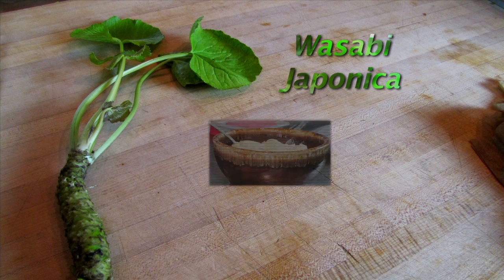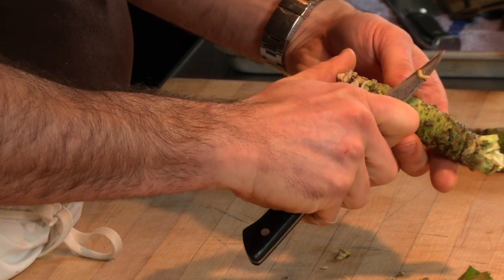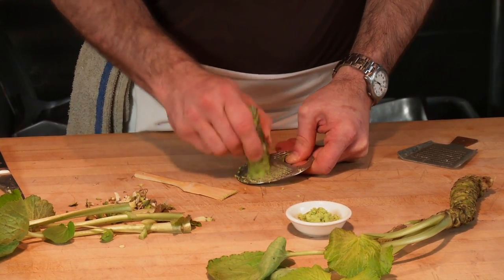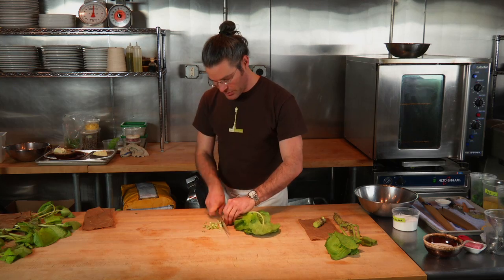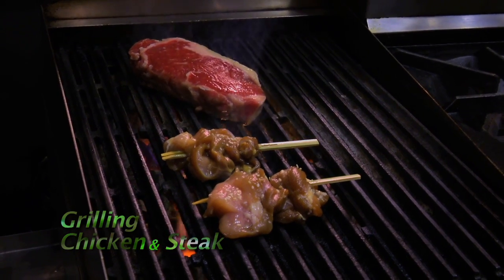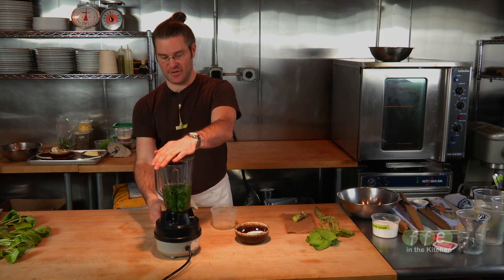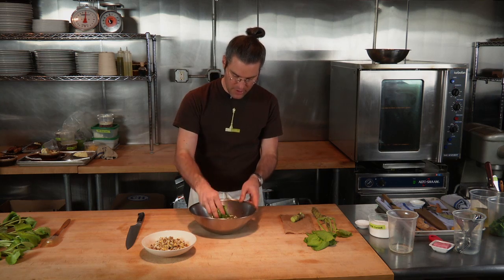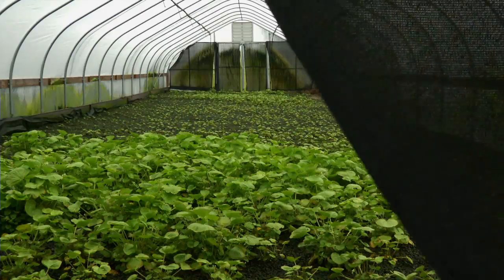Cooking with Fresh Wasabi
David Padberg, Executive chef at Park Kitchen in Portland, Oregon, demonstrates how to make real Wasabi, and shows some of the excellent foods that it can be used on as a garnish.

Coming next: in the Field—Visit to a Rare Wasabi Farm

Wasabi Butter:
for one 4oz stick of salted butter, add one teaspoon grated wasabi. If you want a more heroic potency, add up to one tablespoon.

Wasabi Puree:
A puree of only wasabi leaves is a little too strong for most people. I recommend using equal parts wasabi leaves and spinach leaves. To stabilize the vibrant green pigment, plunge the leaves in boiling salted water for 15 seconds, then transfer into an ice water bath. Once they are cooled, drain the excess water. A good ratio to start with is 3 oz blanched spinach, 3 oz blanched wasabi leaves, and 12 oz vegetable broth or water. To make the work easier on the blender, rough chop the leaves, then add them to the blender with the broth and puree. Once the leaves are spinning in the blender, add 1/2 tsp salt and 1/2 tsp xanthan gum (a vegetable starch available in most grocery and health food stores). Allow the blender enough time to break up the leaves entirely, about three minutes. Pass the puree through a fine sieve and press on the solids to release all the juices. Discard the solid fibers.

Wasabi Leaves:
Make a mixture of two parts granulated sugar and one part salt. Take about one dozen wasabi leaves and/or stems and sprinkle them with the mixture, probably little more than a tablespoon will do. In a stainless steel bowl, crush the leaves with your hands, massaging the mixture into the bruised and ruptured cell walls. Cover with plastic wrap and allow the leaves to macerate with the mixture for about thirty minutes, then rinse in cold water and strain the liquid. Chop the leaves and/or stems and fold into the grain salad or mayonnaise or whatever you want to use with them.